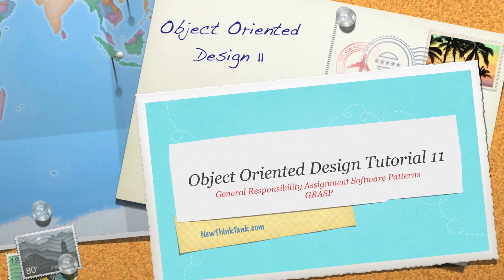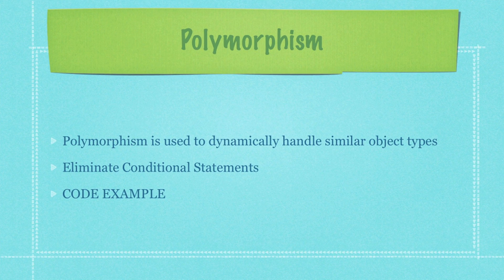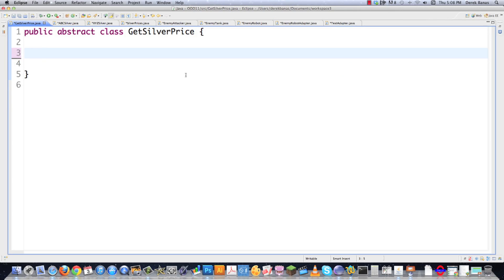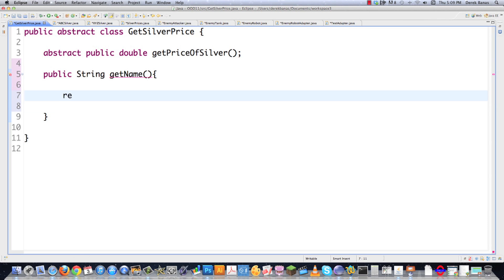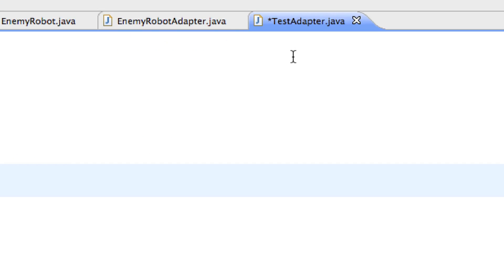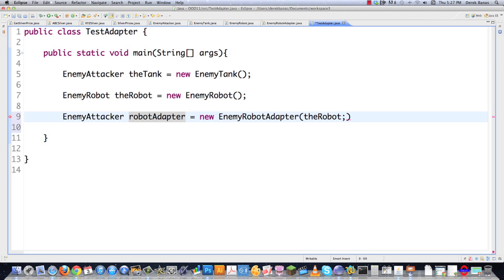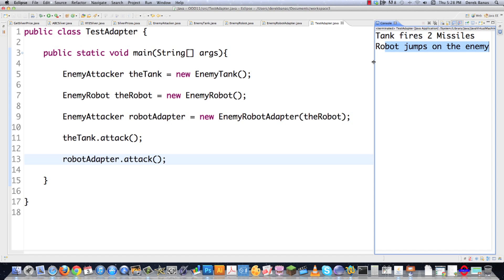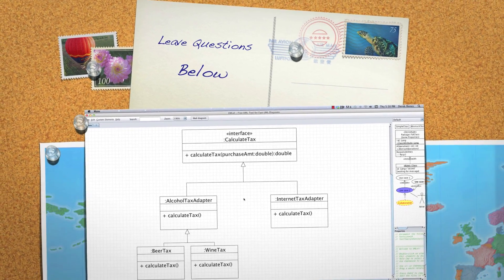Object Oriented Design 11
In this tutorial I finish covering the GRASP patterns. This time talk about Polymorphism, Indirection and Protected Variations. They show how you can create flexibility in your system in different ways by having different classes implement interfaces. I also talk about Pure Fabrication, which shows the importance of separating out code that impedes low coupling.